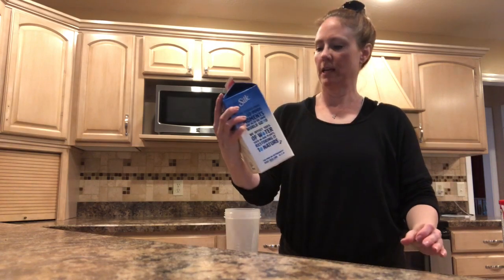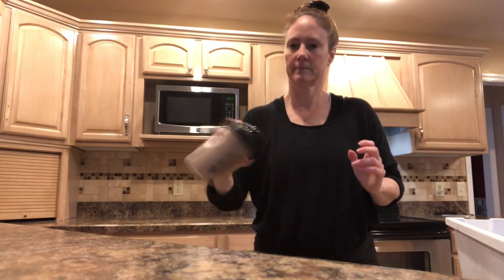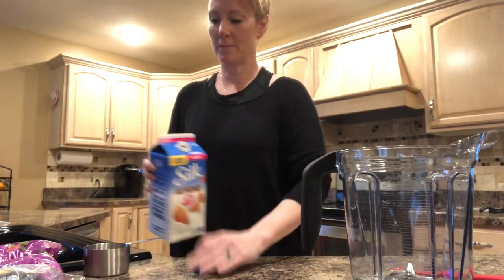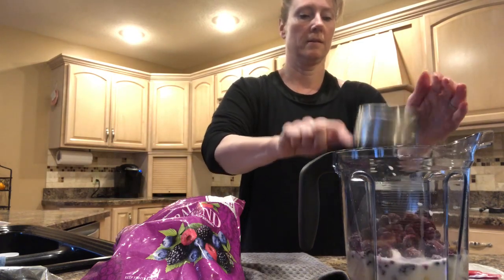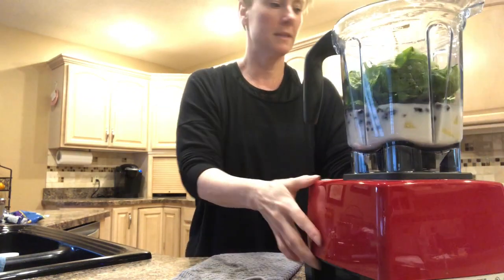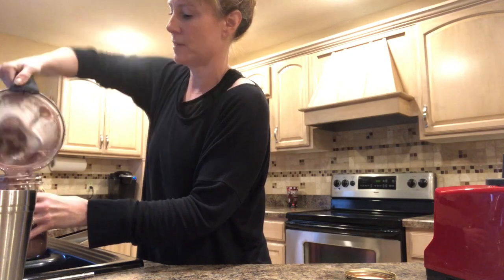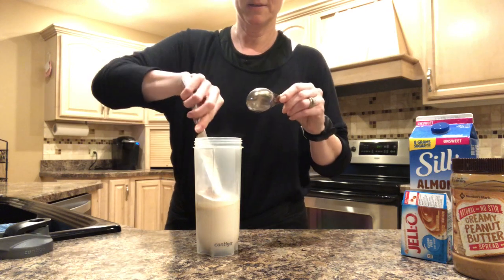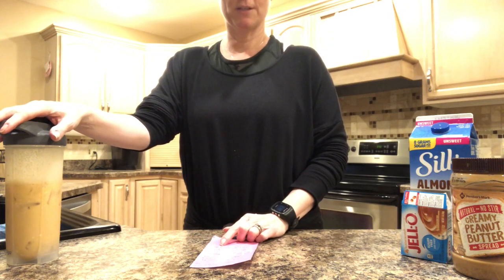Morning Shake/Smoothie 3 Ways #11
Protein Shake/Green Smoothie